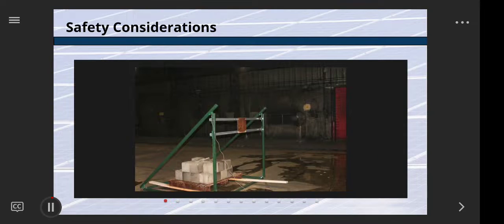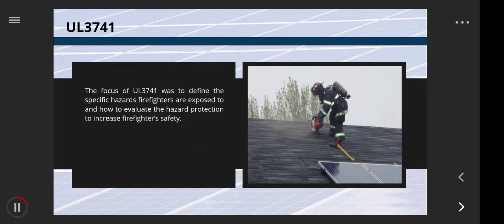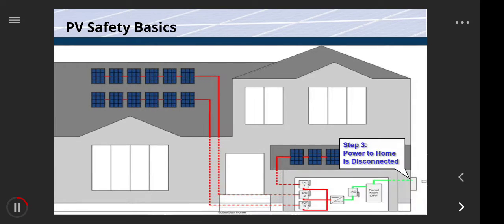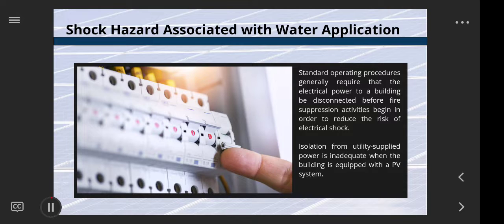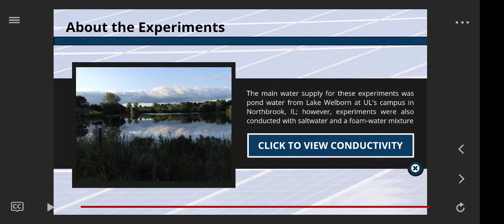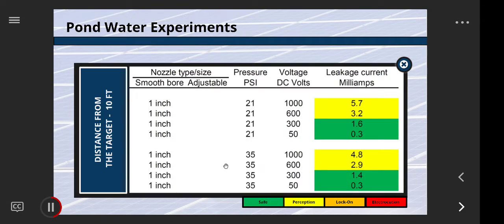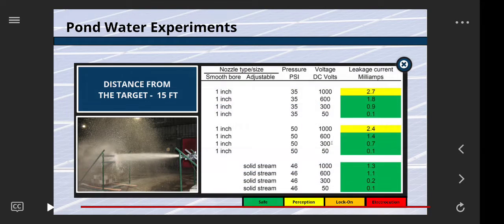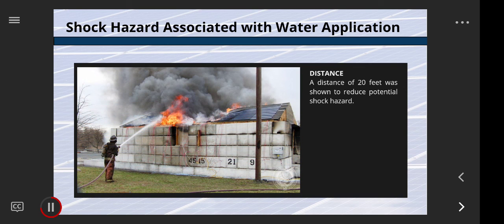EXPERIMENTS LITHIUM ION by ULFSRI